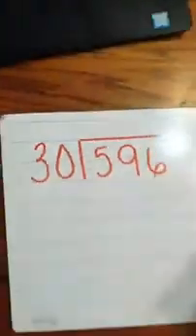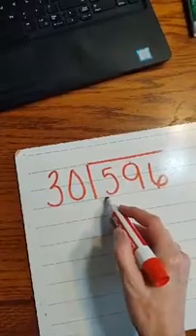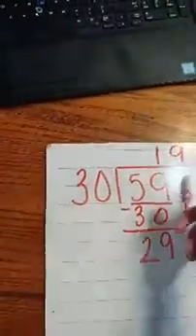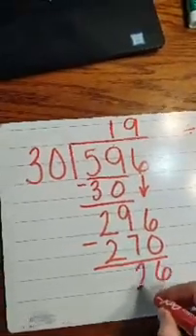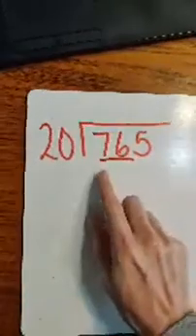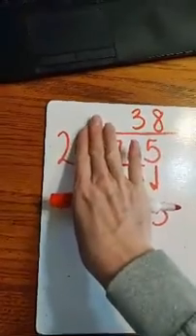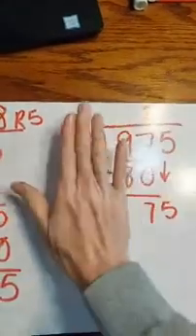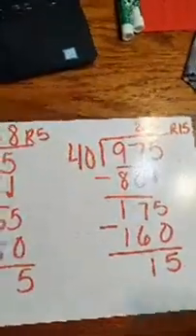5th grade math dividing by multiples of 10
We will practice dividing by multiples of 10